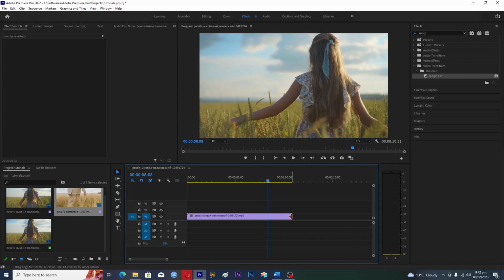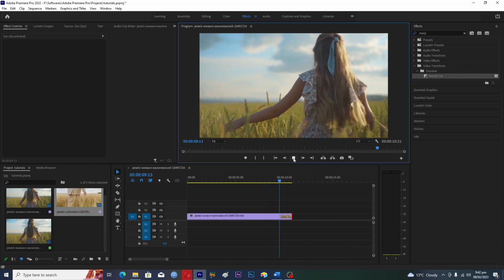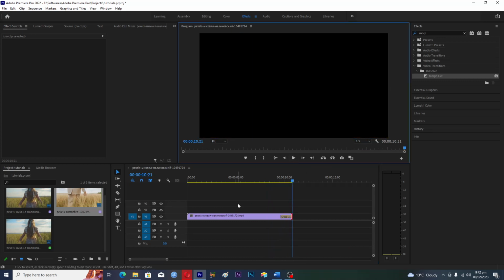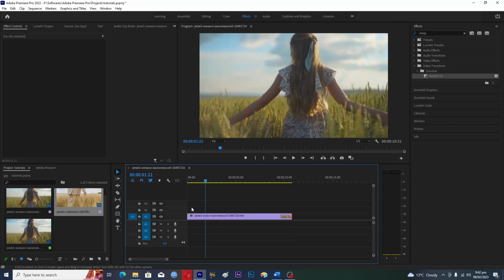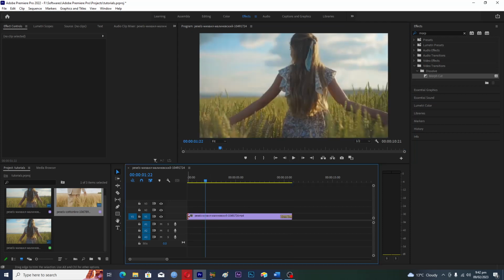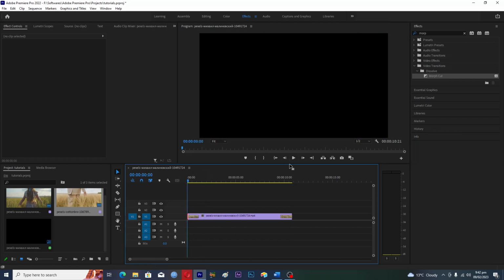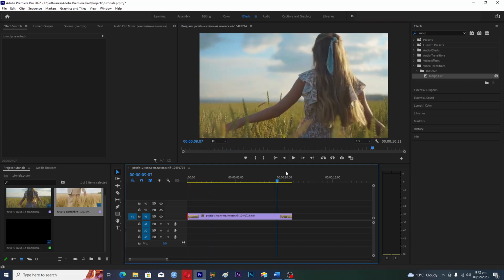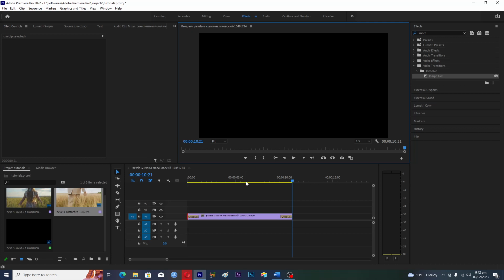How To FADE A Video In and Out In Premiere Pro (2023) (Cross Dissolve Transition)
In this tutorial, you'll learn how to fade a video in and out in Adobe Premiere Pro 2023. Whether you want to create a smooth transition between scenes or add a professional touch to your videos, this step-by-step guide will show you how it's done. Whether you're a beginner or an experienced editor, this tutorial is perfect for anyone looking to enhance their video editing skills. By following this tutorial, you'll learn how to use the Cross Dissolve transition in Premiere Pro to fade your video in and out with ease. You'll also learn how to adjust the duration of your fade, and ensure that your transitions are smooth and seamless.